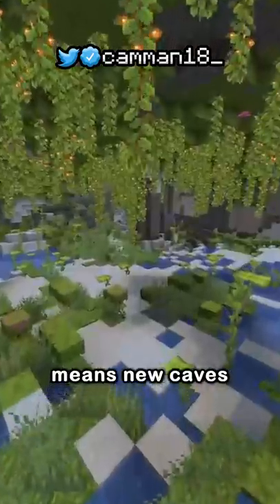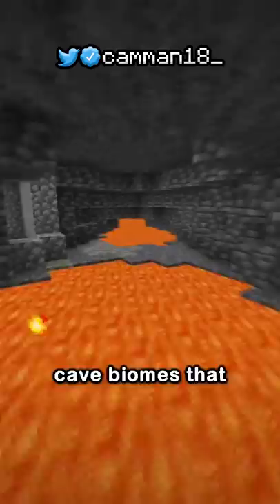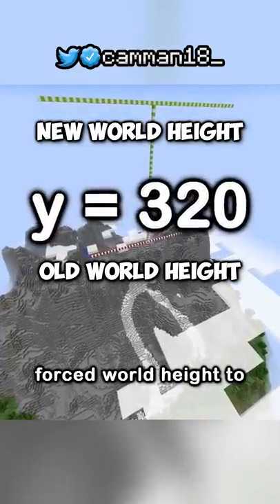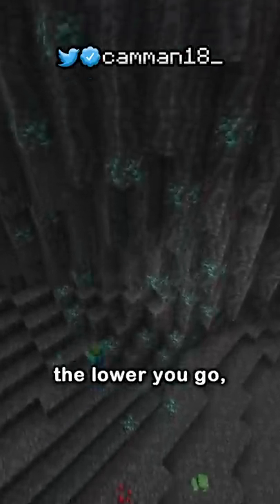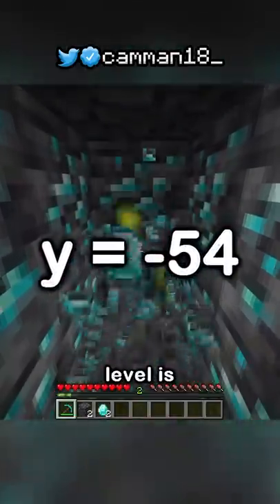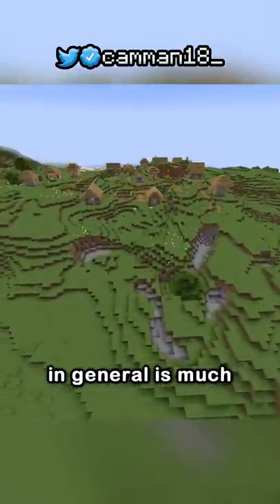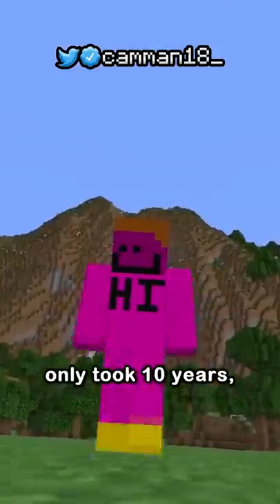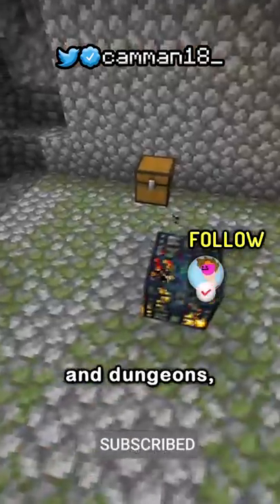Minecraft 1.18 Released: Caves & Cliffs Part 2!